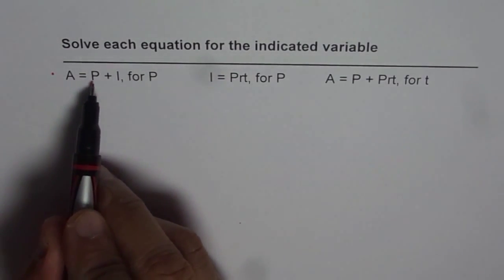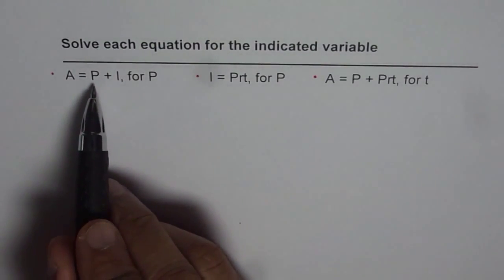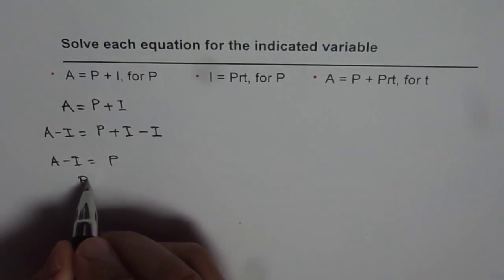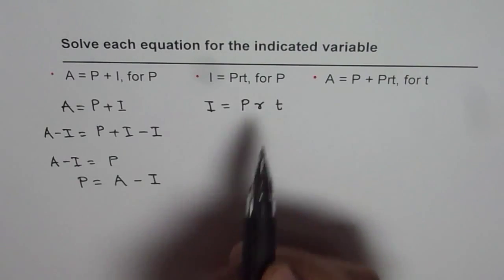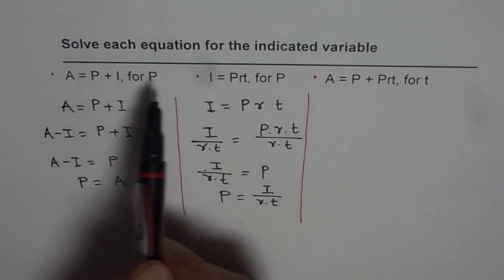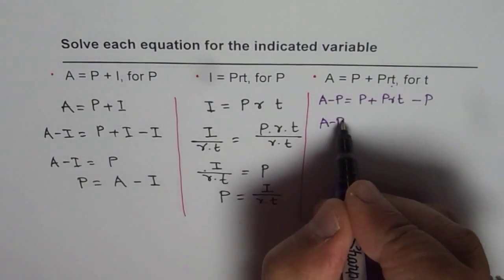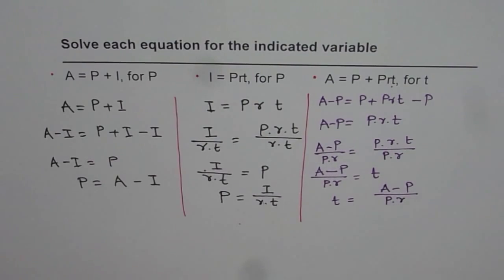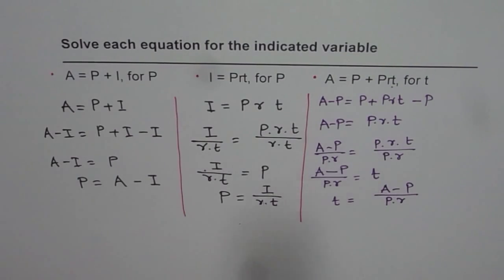Isolate Variable Principal from Amount Interest and Time Relation